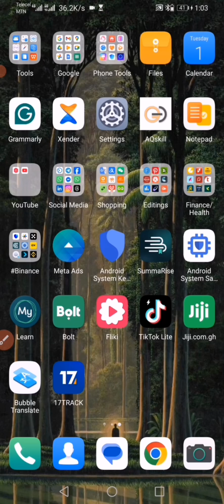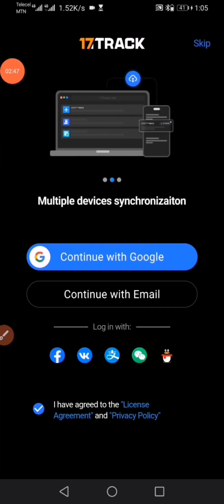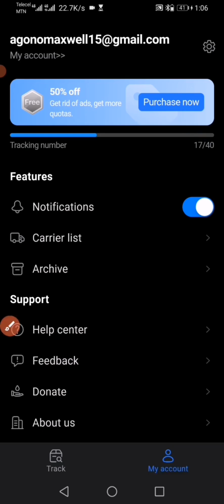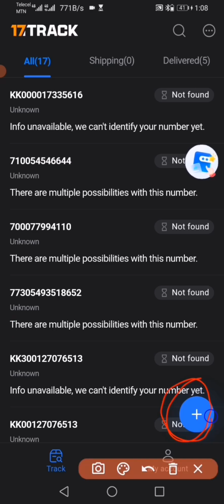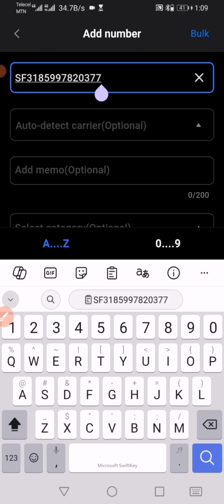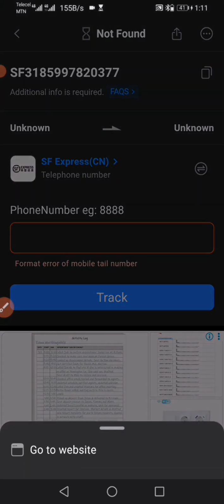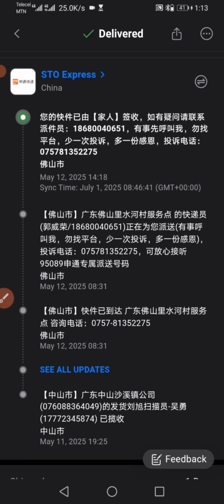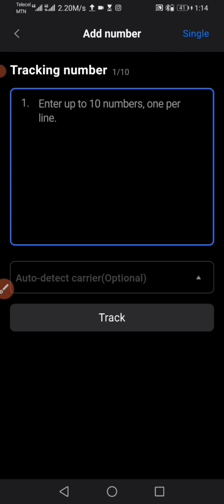HOW TO TRACK YOUR GOODS TO KNOW WEATHER IT HAS BEEN RECEIVED AT YOUR WAREHOUSE...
"Learn how to easily track your shipments from China to Ghana using 17TRACK! Whether you're an importer or online shopper, this tutorial will help you stay on top of your deliveries. Watch now and start tracking your shipments with confidence!"